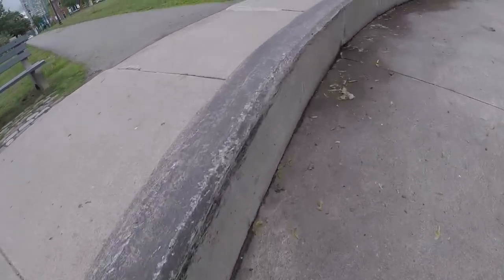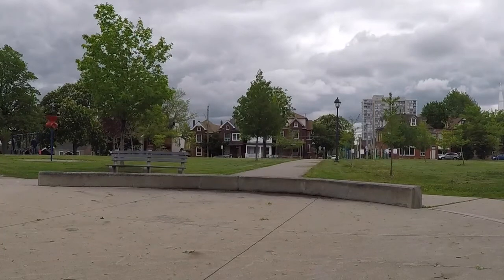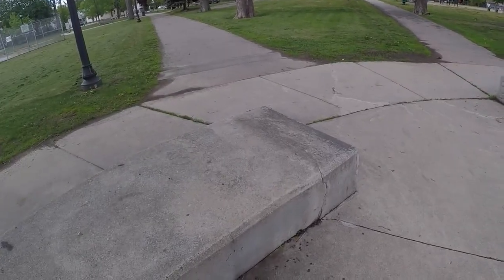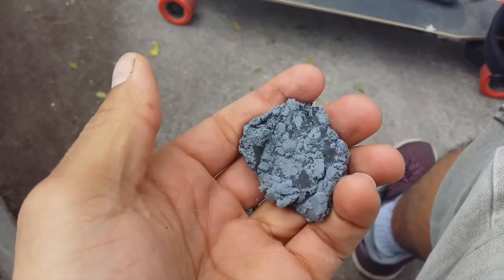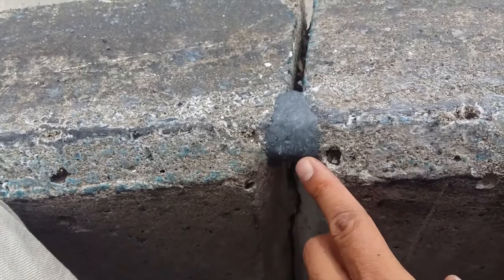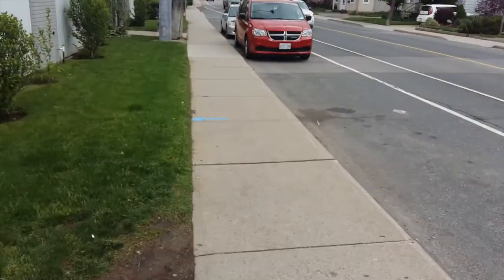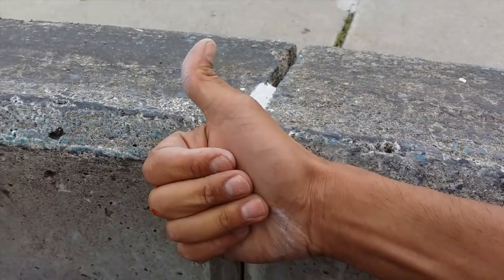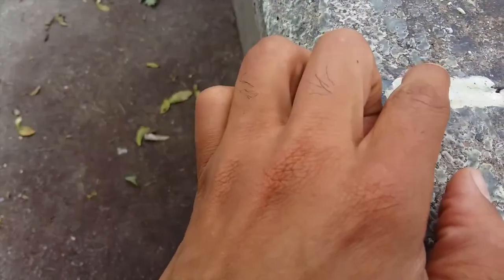HOW TO DIY SKATE SPOT #2